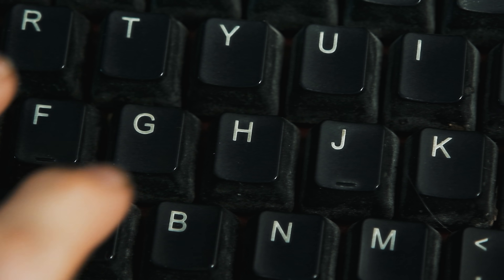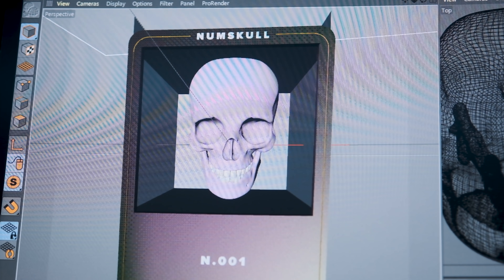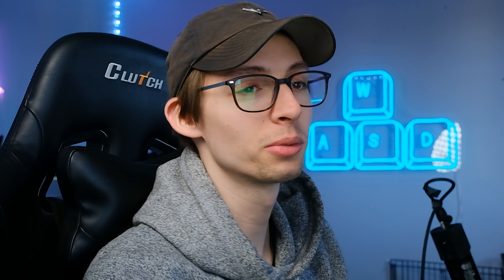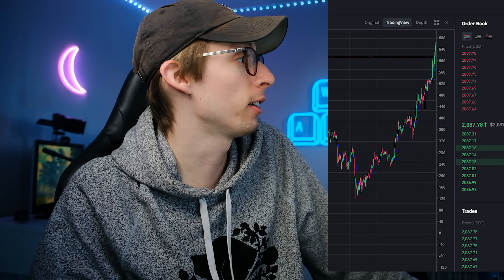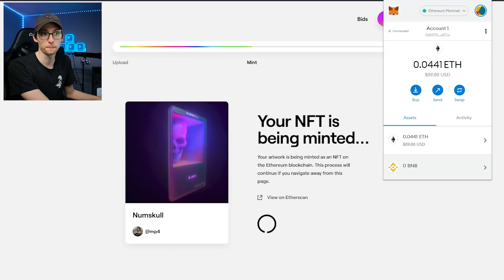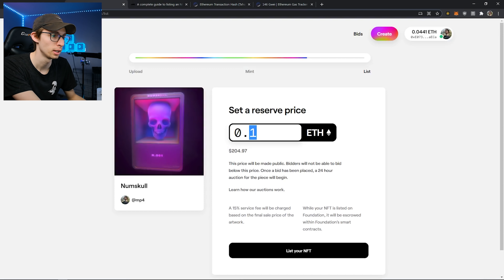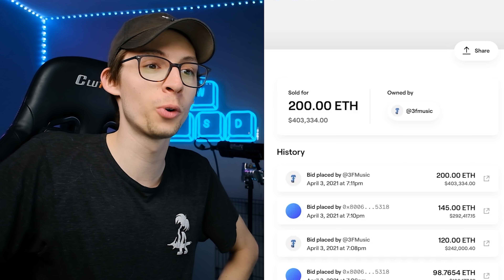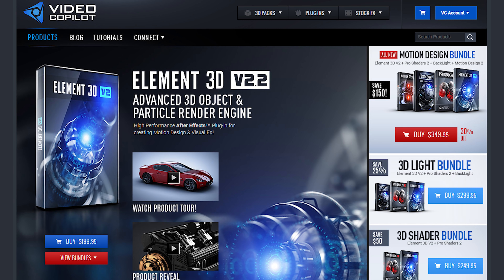My First NFT - Minting & Listing on Foundation.app Walkthrough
Minting and Listing My First NFT. Follow along as I walkthrough the process on Foundation.app

*wrong thumbnail in video... oops!*

CHAPTERS
0:00 - Intro
02:11 - Posting The NFT on Foundation
09:15 - Final Thoughts

MY NEXT LENS I WANT
MY CAMERA
MORE LIGHTS